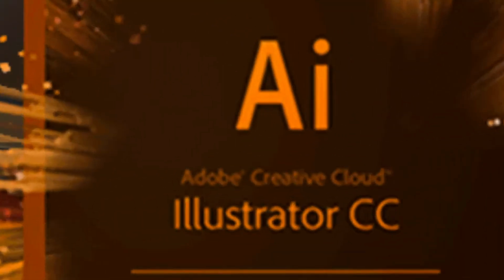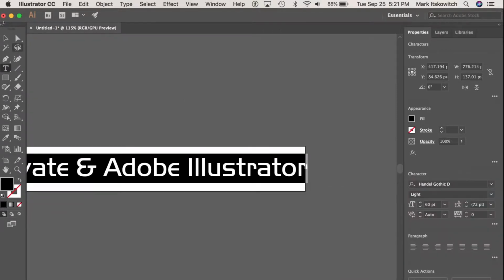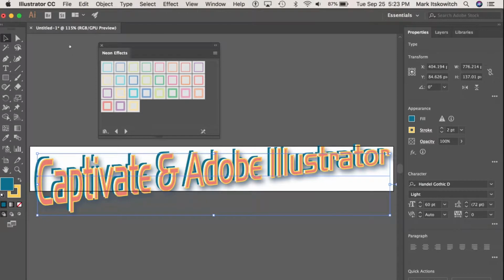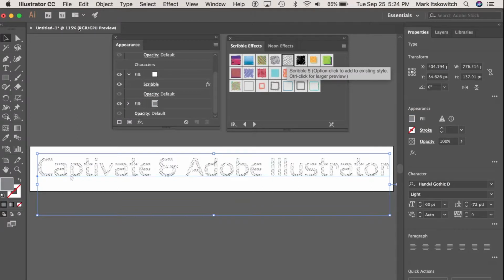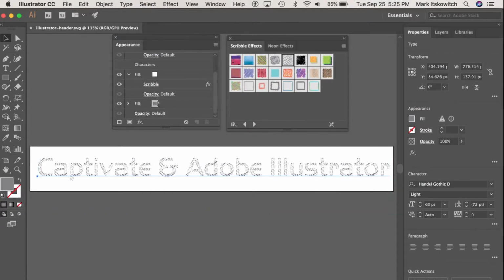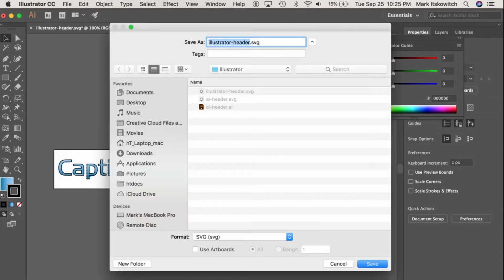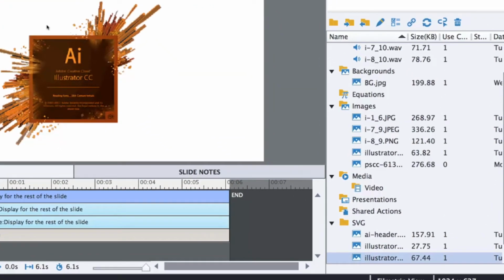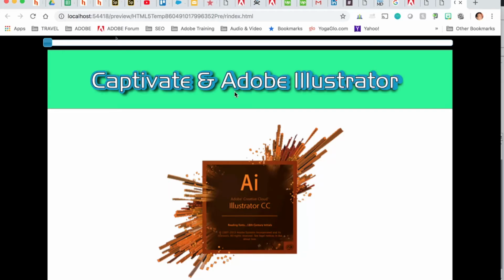Adobe Captivate & Adobe Illustrator Hack | 10 Hacks with Captivate & Creative Cloud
Adobe Captivate & The Creative Cloud | Spice up your headers with  Adobe Illustrator

In this new video blog "10+ Hacks with Captivate & The Creative Cloud", Adobe Certified Instructor/Adobe Community Professional Mark Itskowitch shows you how to Enhance your eLearning Projects, increase productivity and speed up your workflow incorporating the Adobe Creative Cloud with Adobe Captivate.

In this 4th episode, Mark shows you how to spice up your eLearning projects by using Adobe Illustrator to add some design to your text and headers! Using the Graphic Styles panel you can stylize your headers with just ONE click! It's like a graphic designer in a box!
Easily change the colors using the appearance panel. And easily update with roundtrip editing from Illustrator to Captivate!

for more information and to view other full list of class offerings or for help with your projects!